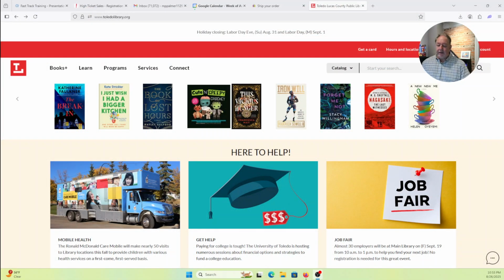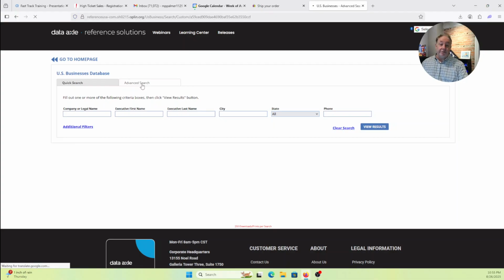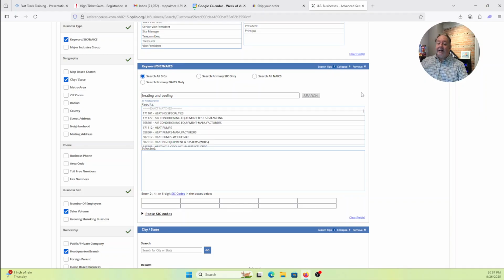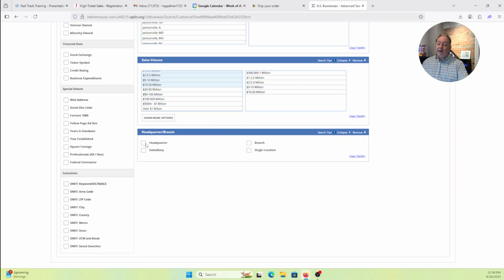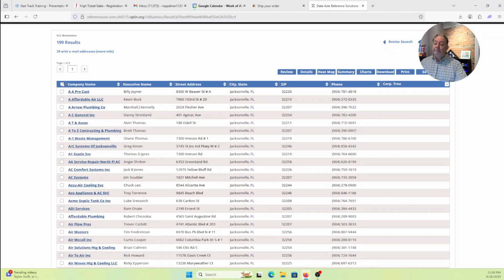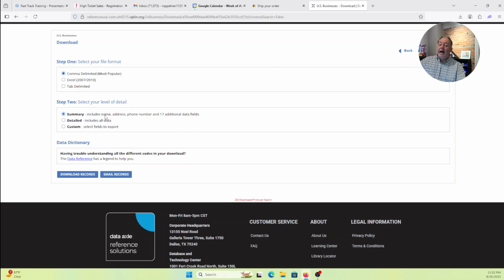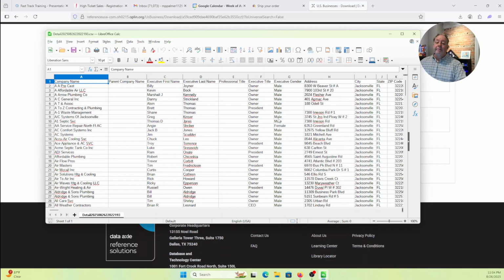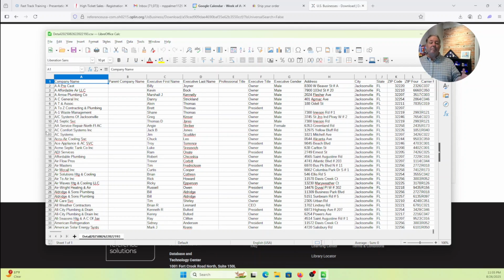Building a List of Suspects in Reference Solutions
Reference Solutions is a free database that is available at most local libraries. You will need a library card to access this database.